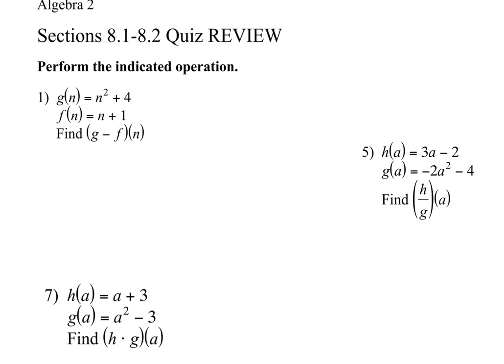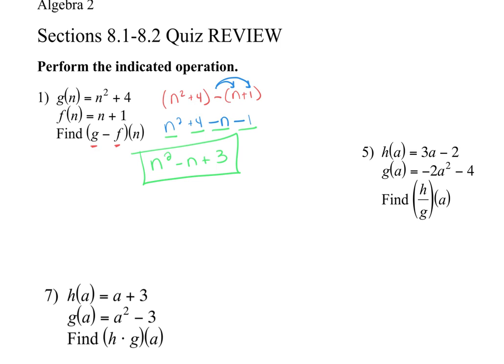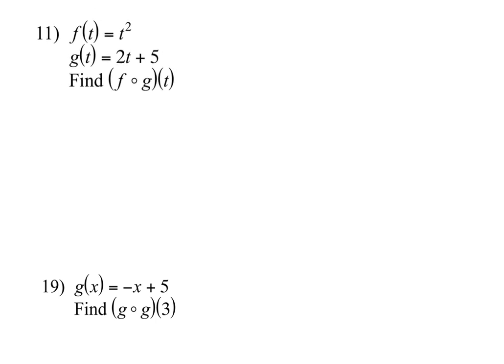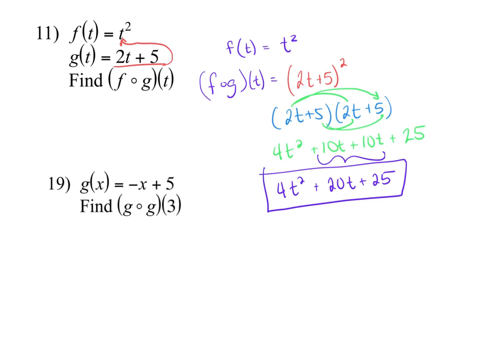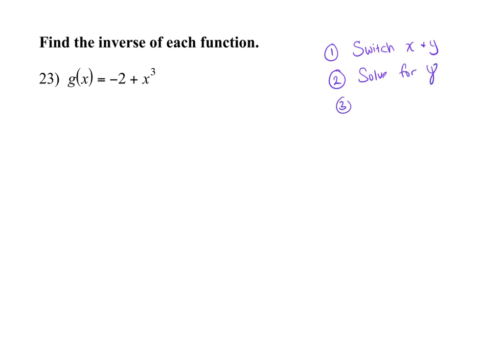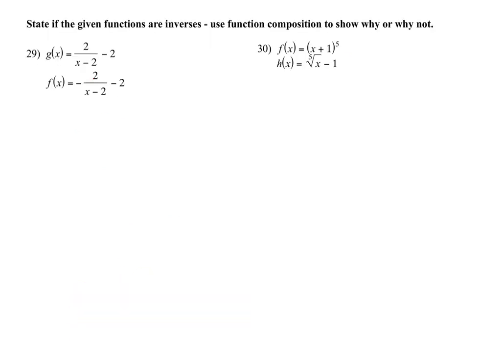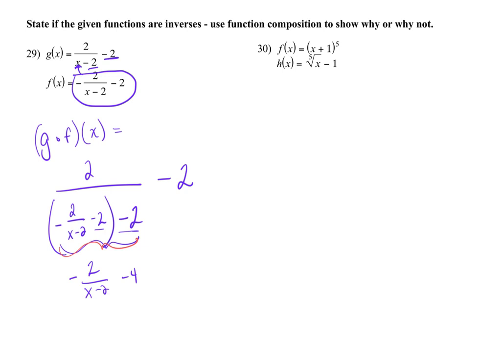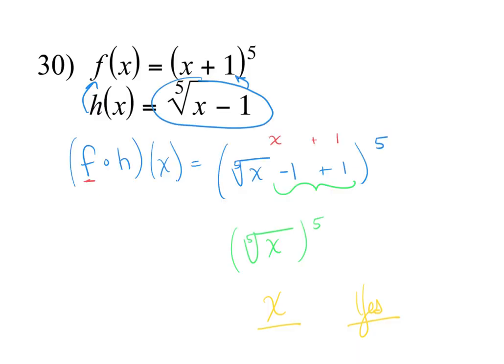Sections 8.1-8.2 Quiz Review